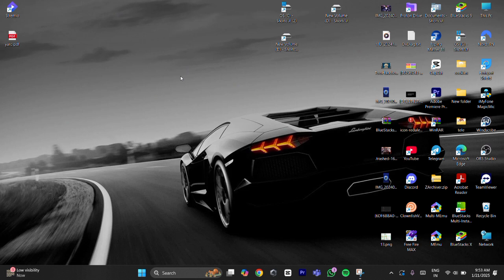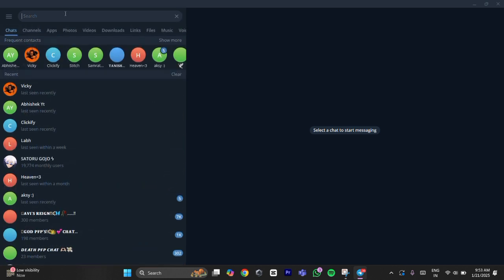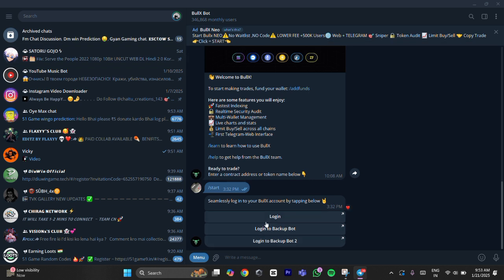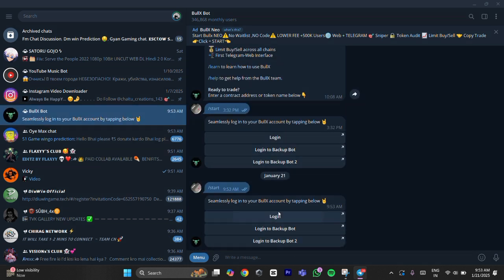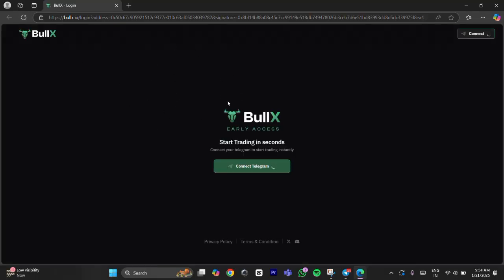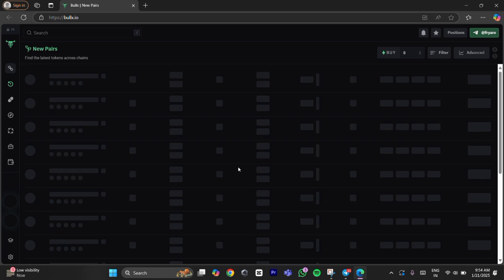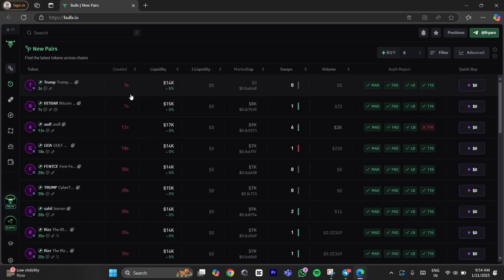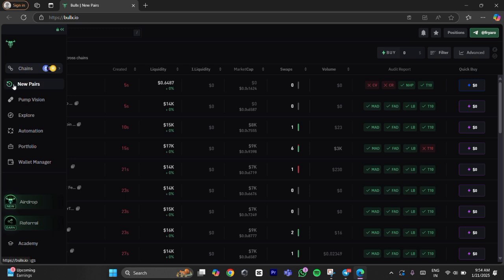HOW TO GET INSTANT BULLX ACCESS | Step By Step Guide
Description: Learn how to get instant BullX access with this comprehensive step-by-step guide. Discover the exact process to register, verify your account, and gain immediate entry to BullX’s features. This tutorial explains how to set up your profile, activate necessary permissions, and start using BullX services right away. Perfect for beginners, this guide ensures a seamless onboarding experience, so you can enjoy BullX’s tools without any delays. Follow along to unlock BullX access quickly and easily!

Intro - 00:00
Tutorial - 00:17